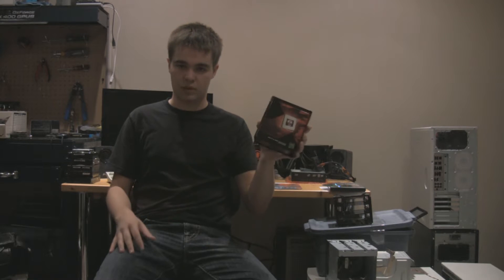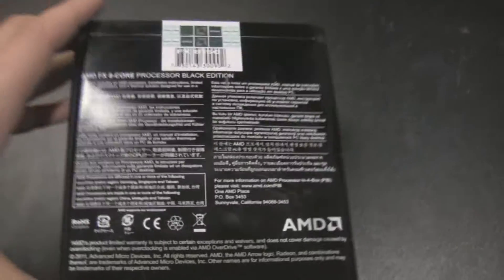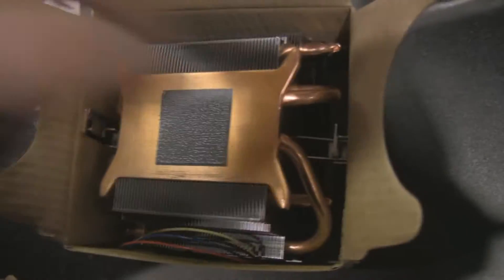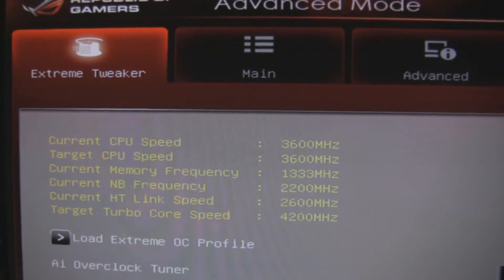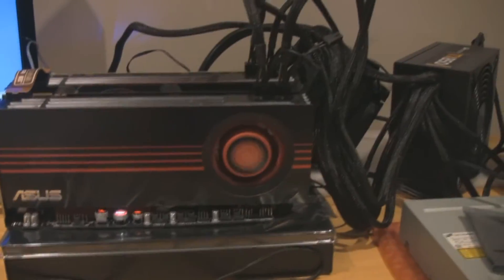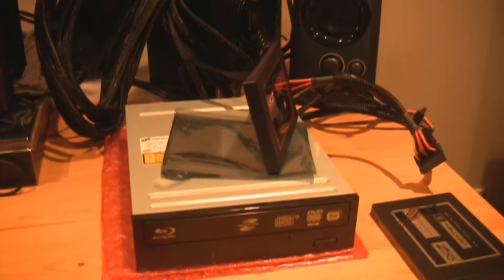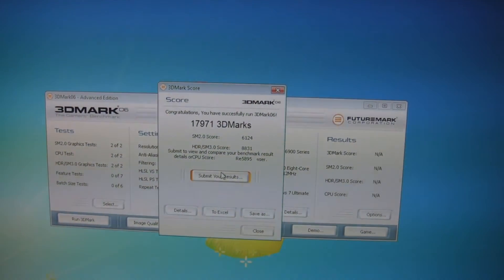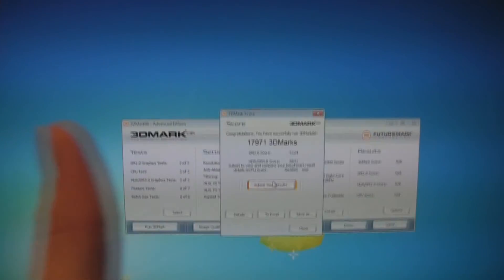AMD Bulldozer (FX 8150) Performance Preview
I hope you guys find this helpful. The full review will be coming soon with full comparisons with  the 1100T, 2500K and 2600K stock and overclocked with a much larger benchmark scope.

The system config is the following:
-AMD 8150/1100T
-Corsair H80
-Asus Crosshair V Formula
-2x4GB Corsair DDR3 1600MHZ (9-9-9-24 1T)
-2x AMD 6970 2GB CrossfireX (Stock clocks)
-Corsair TX 850watt PSU

I apologize for the poor sound and editing as I am a computer guy not a media editing guy.